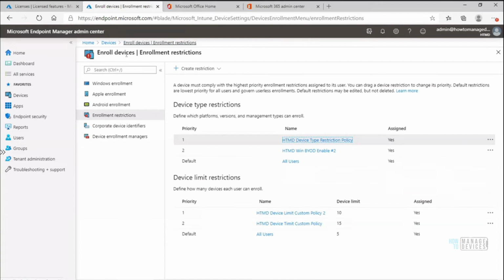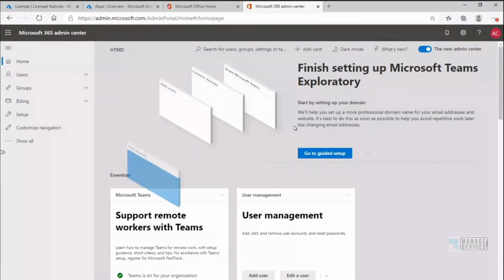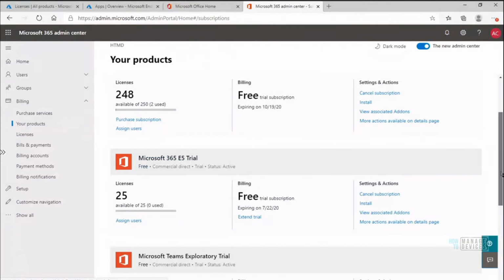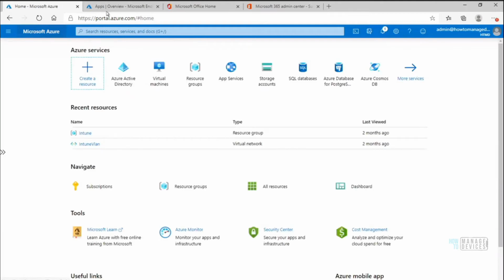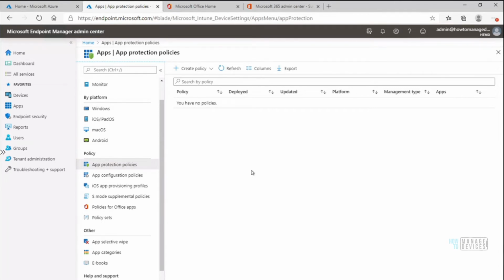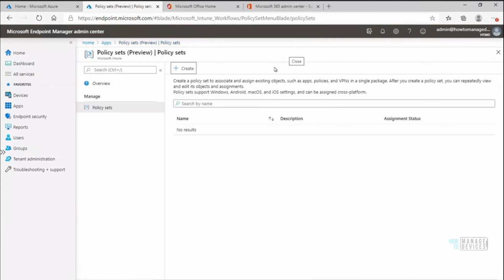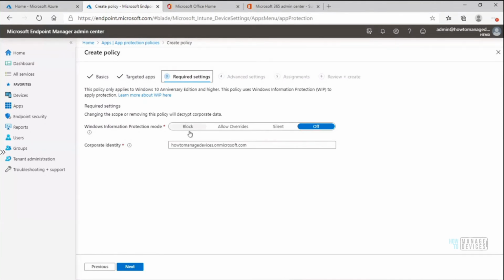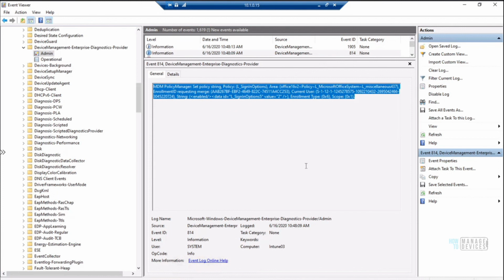HTMD-MI4️⃣6️⃣📌How to Extend Intune Trial Subscription 120 days📌How to Purchase Microsoft 365 Trial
Day #46
📌Learn to Take trial subscription of Microsoft 365 E5
📌Learn to How to extend the trial of Intune subscription
📌Learn to How to extend the trial of EMS E5 subscription
📌What is the next option you have once the Intune trial is expired?
📌What is the option to get Free Intune subscription for 120+ Days
📌What is the option to get Free EMS E5 subscription for 120+ Days
📌What is the option to get Free Microsoft 365 E5 subscription for 120+ Days